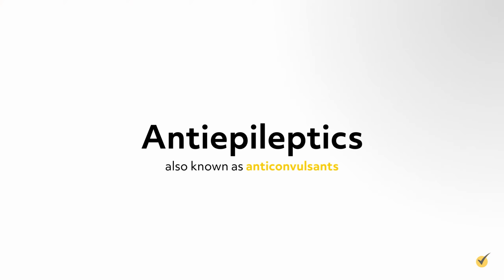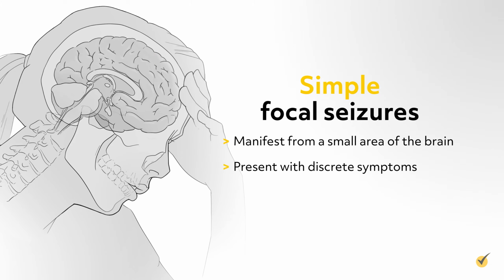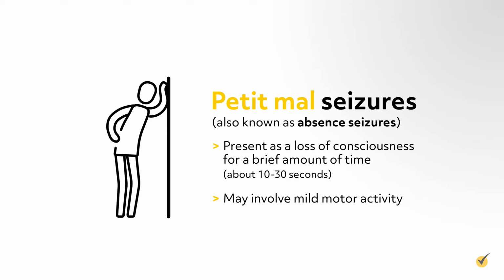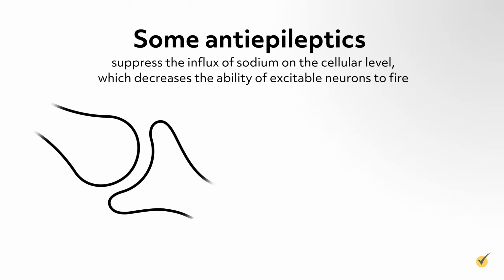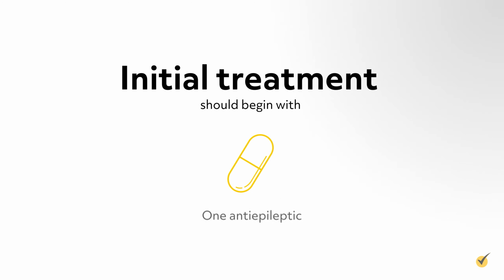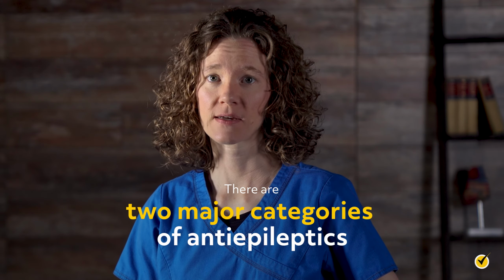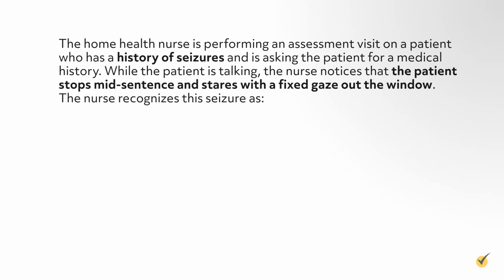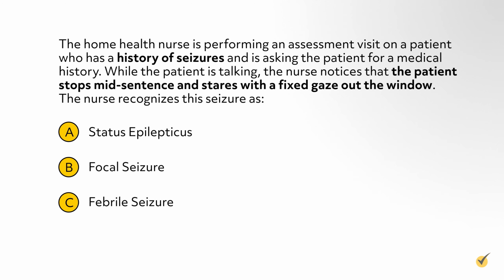Antiepileptic Drugs & Mood Stabilizers